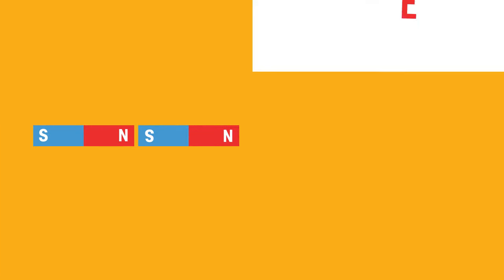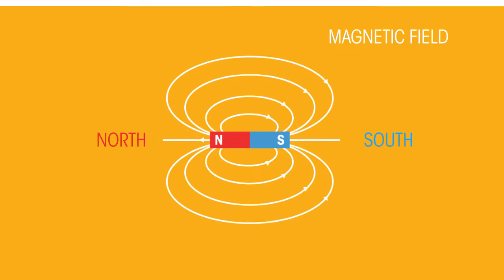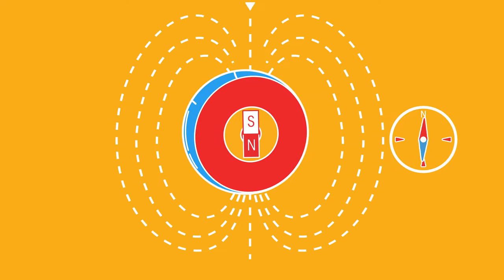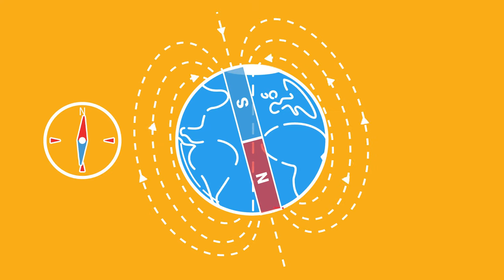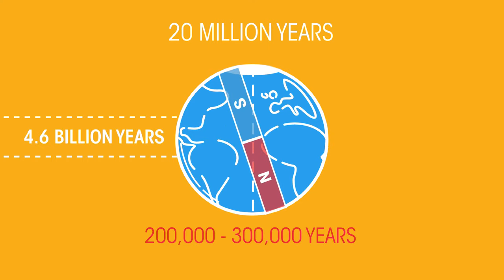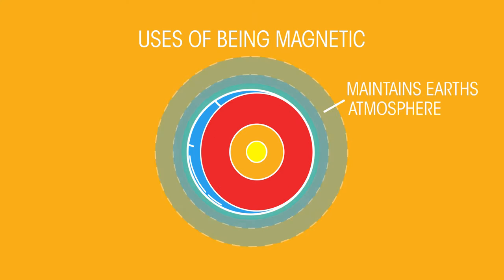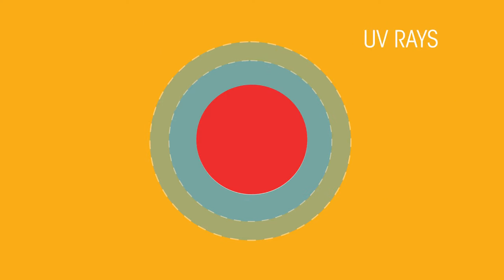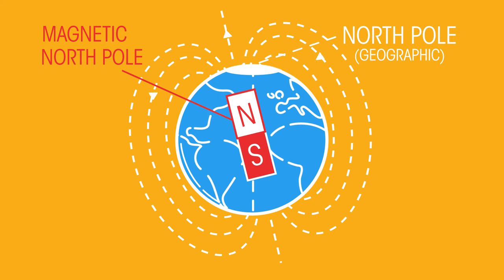Earth and Compasses | Magnetism | Physics | FuseSchool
Earth and Compasses

Perhaps you’ve played with bar magnets or have a magnet on your fridge. But did you know that the earth is a giant magnet?

In fact, this is how compasses work.

In this video we’re going to look at the earth’s magnetic field and compasses in more detail.

CREDITS

Animation & Design:
Waldi Apollis & Joshua Thomas

Narration:
Emmy Shaw and Orissa Welsh